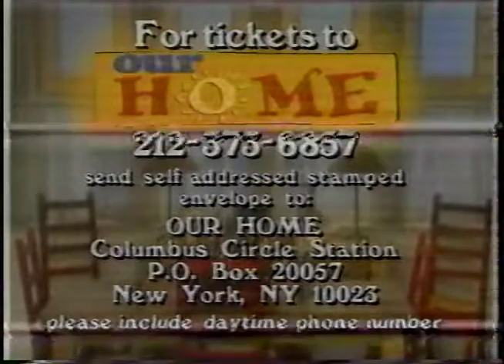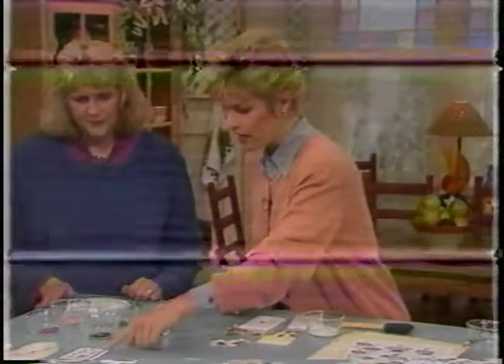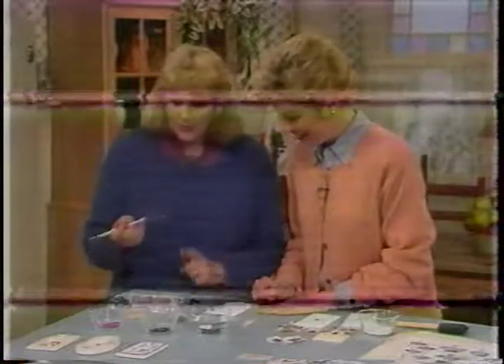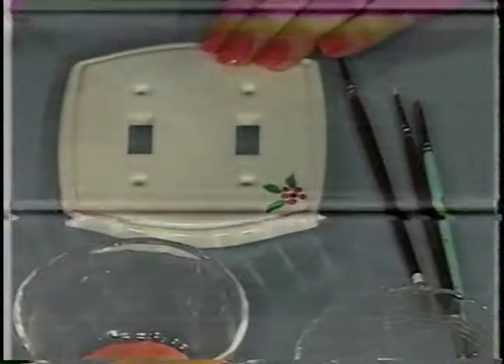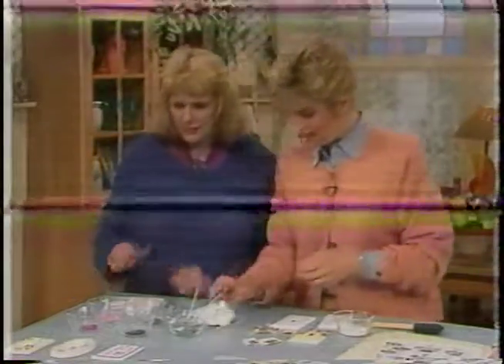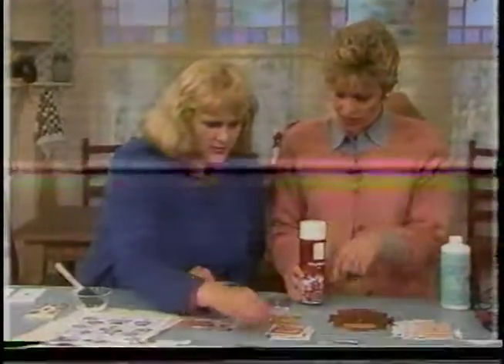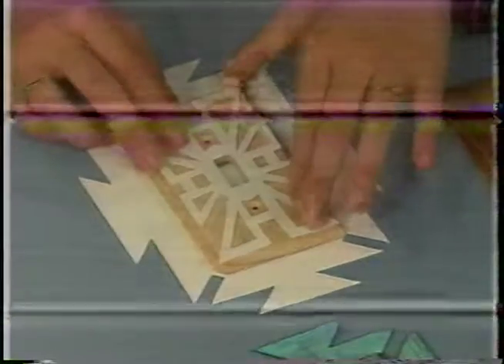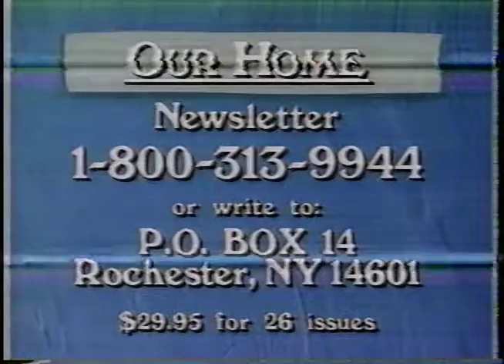Our Home decorating switch plates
Lifetime's Our Home segment on decorating switch plates with host Boni Montgomery. Mid 1990's